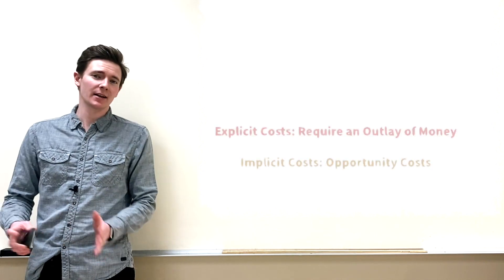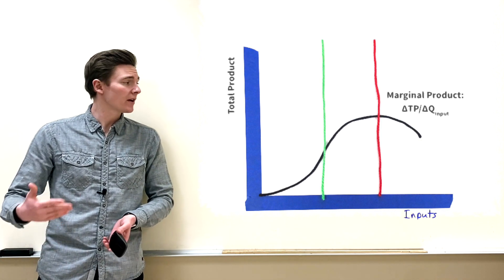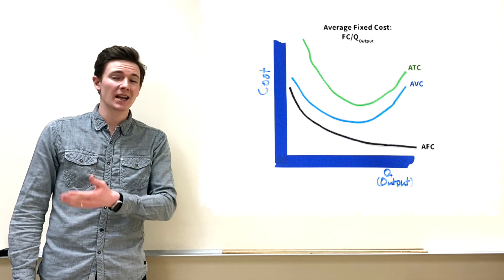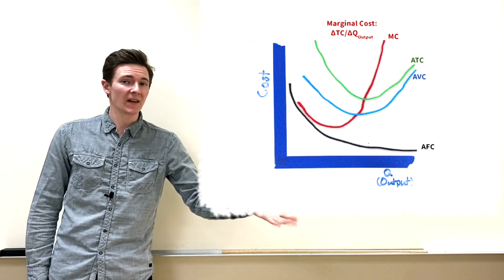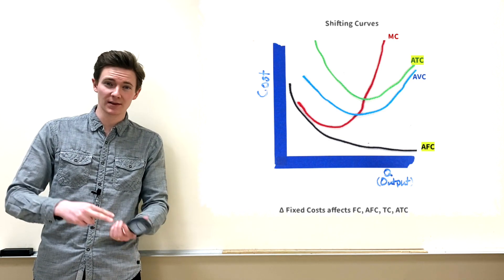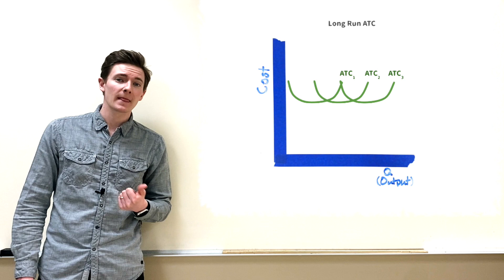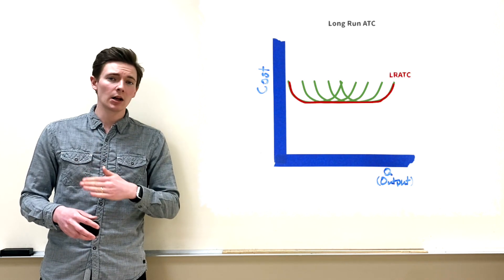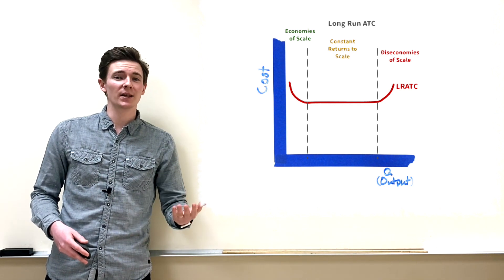Mankiw Chapter 13 The Costs of Production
This is a quick summary of N. Gregory Mankiw's Principles of Economics Chapter 13: The Costs of Production.

Mankiw Chapter 13 The Costs of Production review. Explicit Implicit Costs. Accounting Profit Economic Profit. Fixed Cost Variable Cost Total Cost. Average Fixed Cost Average Variable Cost Average Total Cost. AFC AVC ATC. Short Run ATC Long Run ATC. Total Product Marginal Product Marginal Cost.